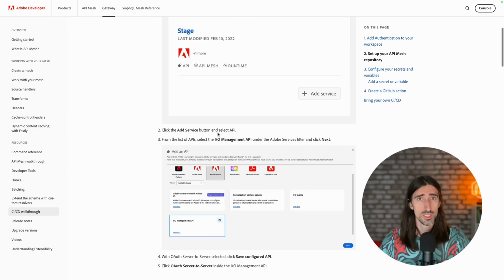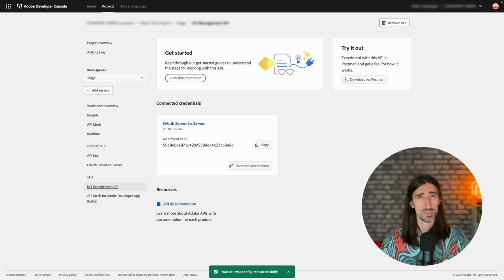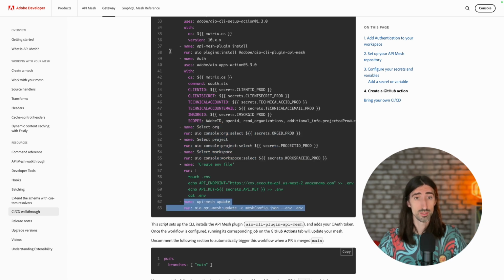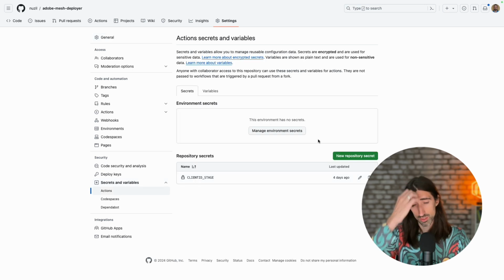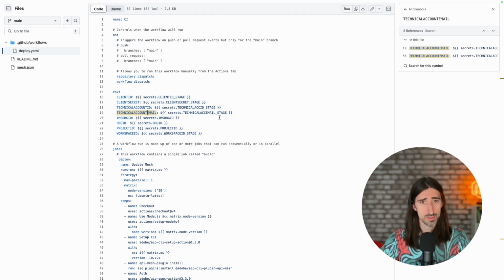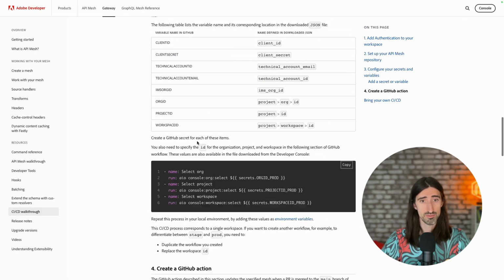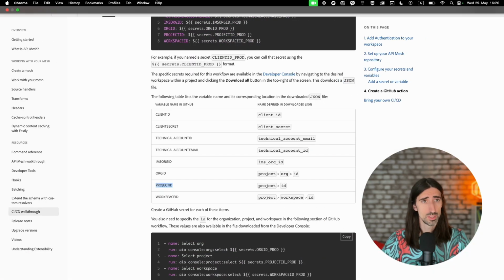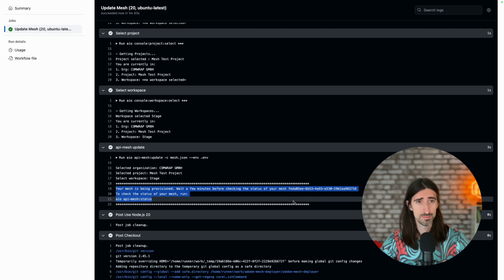Setup CI-CD process for your API Mesh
Just month ago Adobe released a CI-CD pipelines for API Mesh update. So lets try them.